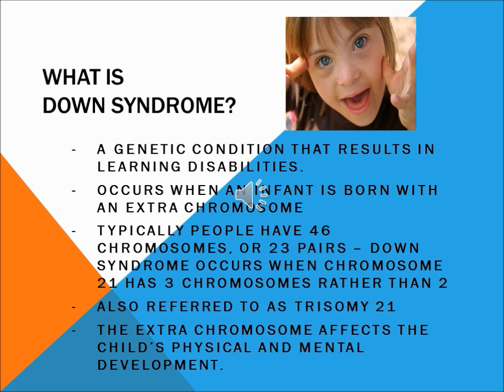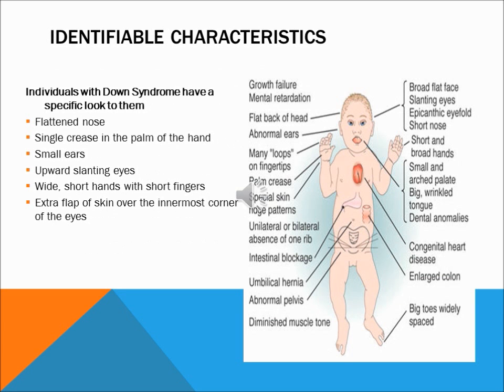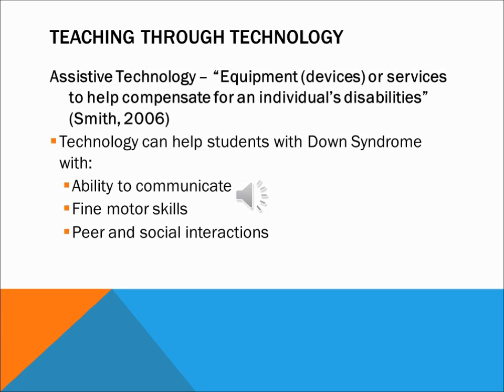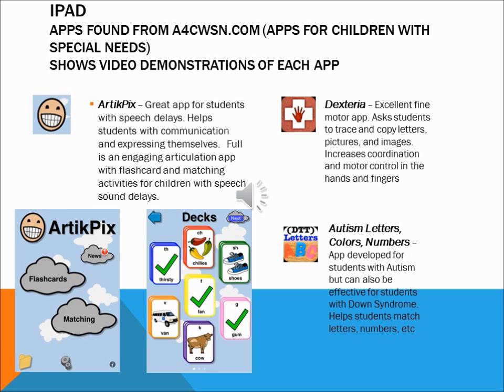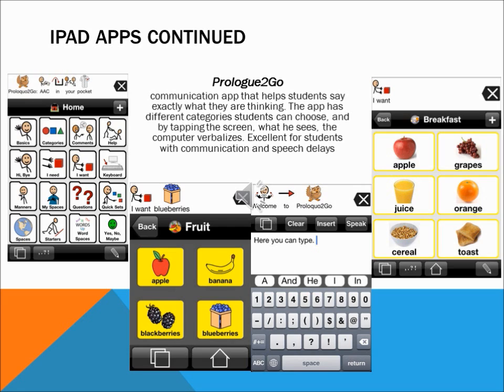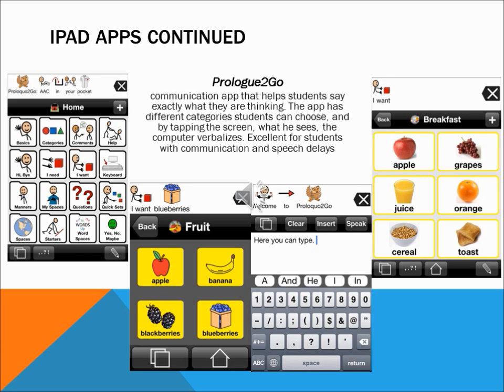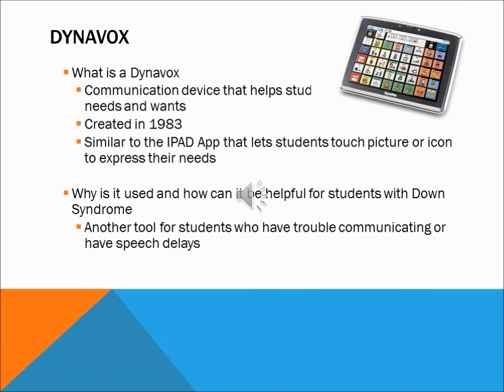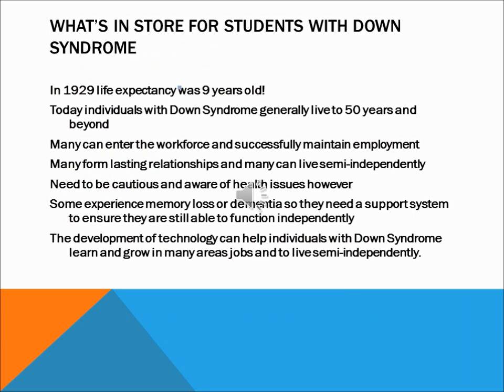Abbey McCarty Down Syndrome2